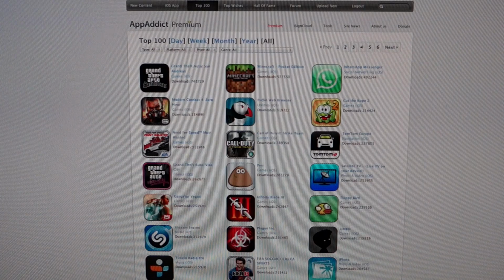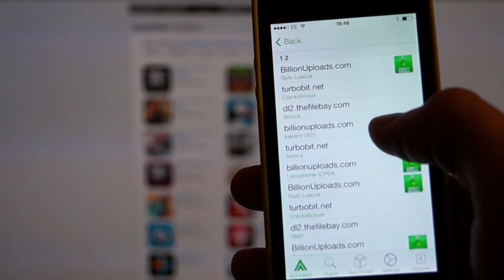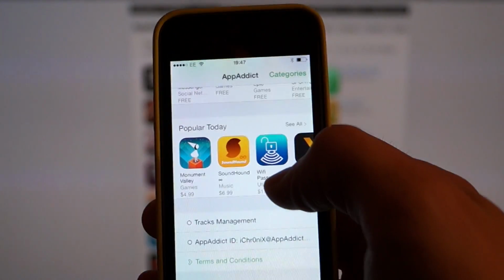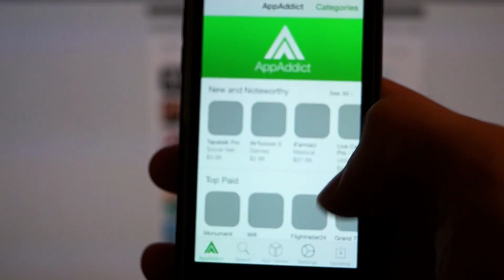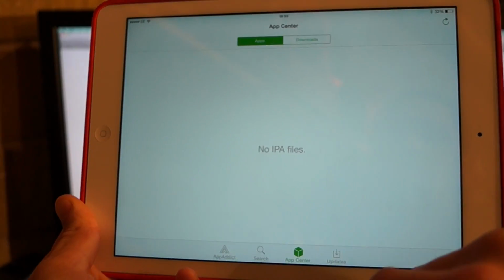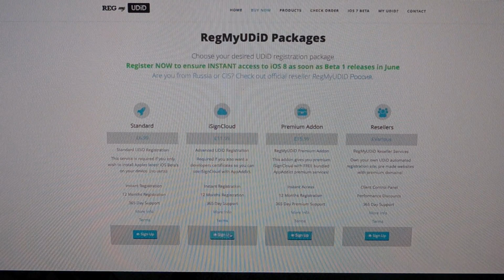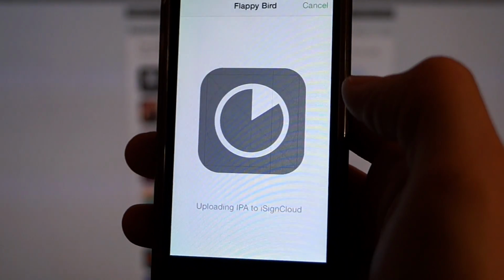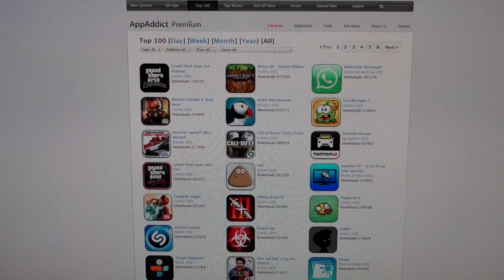AppAddict 4 iOS App - Worlds #1 Cracked Apps Installer - 2014 - iSignCloud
AppAddict 4 iOS App - Best Cracked Apps Installer in the World - 2014

AppAddict+ - An add-on for the JailBreak version of AppAddict that allows syncing of your cracked apps with iTunes can be found on our Cydia repo

NON JailBreak Version iSignCloud - You must register your devices UDiD with RegMyUDiD for iSignCloud service

Want to become an Official RegMyUDiD reseller, meaning you will have access to sell Instant iOS 8 Beta registrations and more importantly you will be able to sell the iSignCloud service that is ONLY available via RegMyUDiD.

Sign up toady and start making some money!

iChr0niX - AppAddict